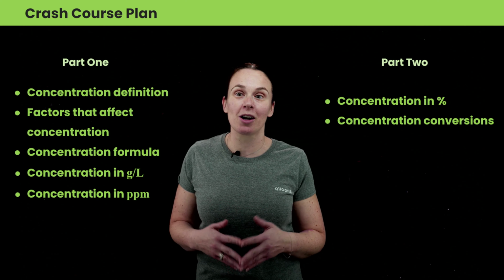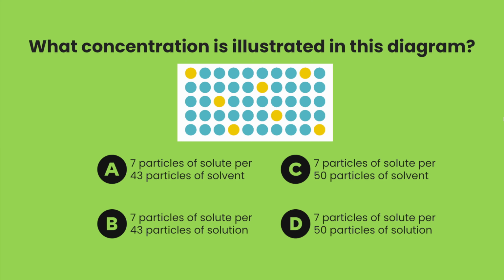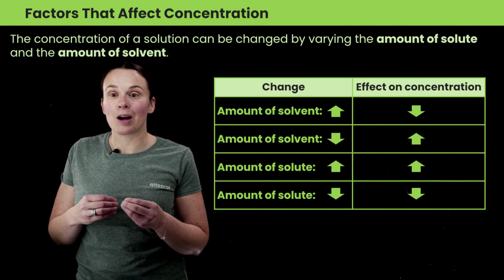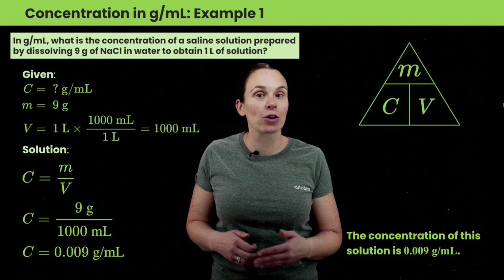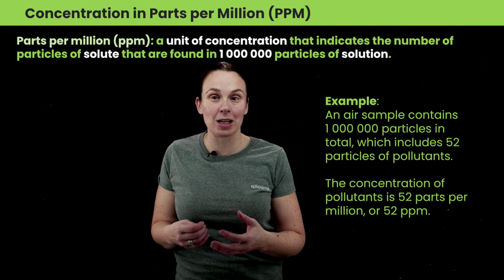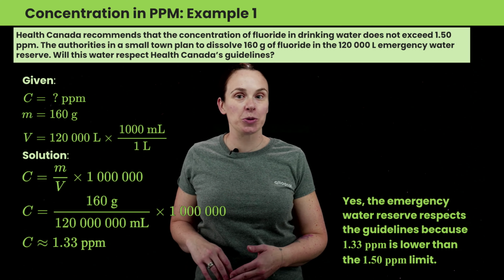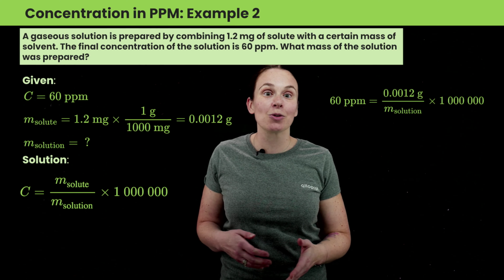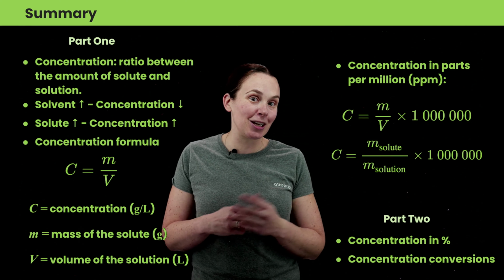Concentration (g/L, ppm) (1/2) | Science and Technology | Alloprof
What is concentration and how is it calculated?

Kat explains everything you need to know about the ratio between the amount of solute and the amount of solution and factors that affect concentration. She also presents the basic formula to calculate concentration and discusses parts per million (ppm).

See the following concept sheet for more details: s1597

Timestamps:
0:00 Introduction
0:44 Solutions
1:34 Concentration
4:21 Concentration formula
5:50 Concentration: Example 1
7:01 Concentration: Example 2
7:49 Concentration in parts per million (ppm)
9:46 Concentration in ppm: Example 1
11:00 Concentration in ppm: Example 2